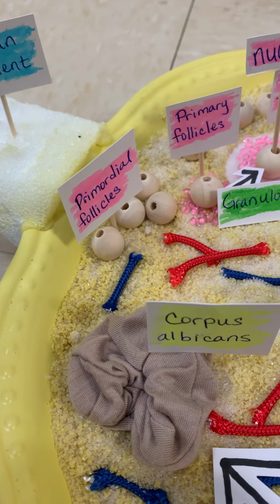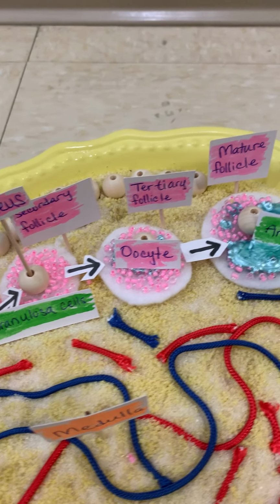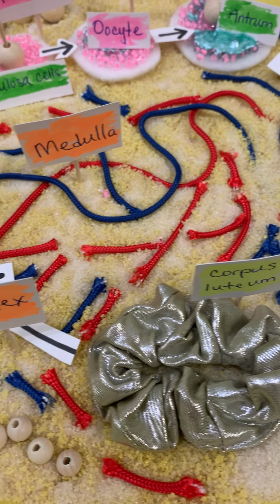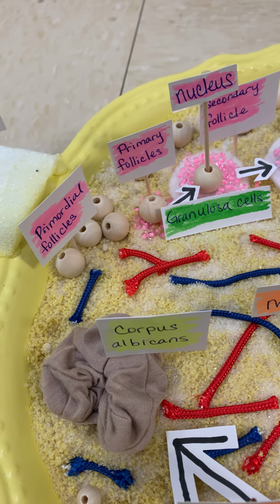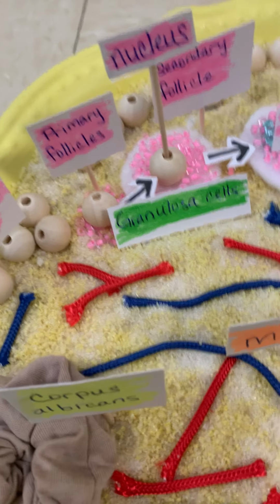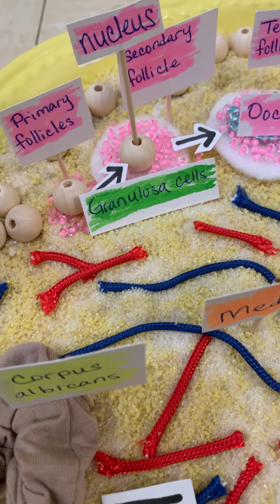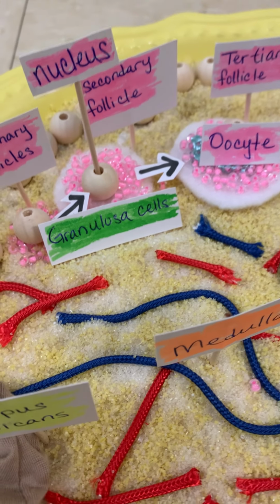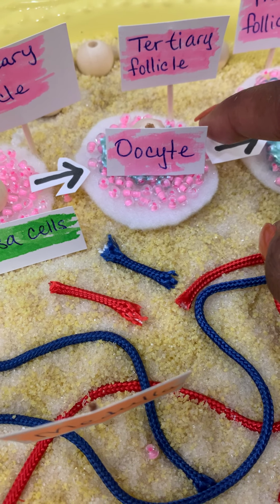The Female Reproductive System: The Ovary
This video is an explanation of an ovary model. All parts and functions are included.